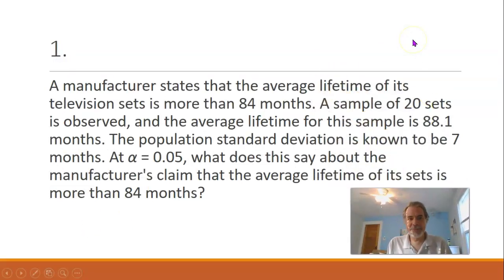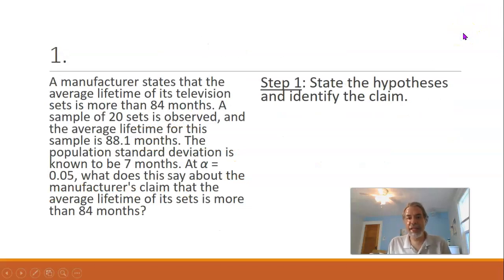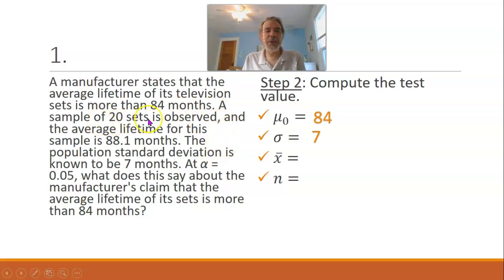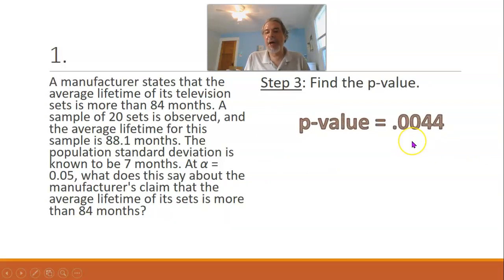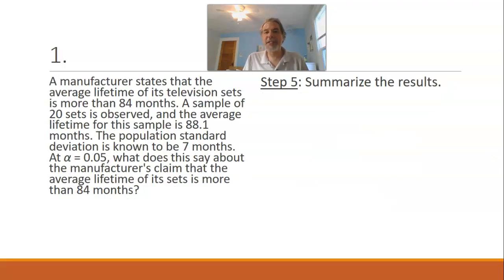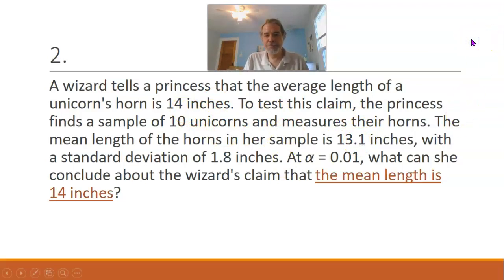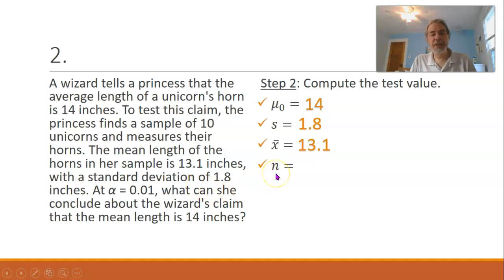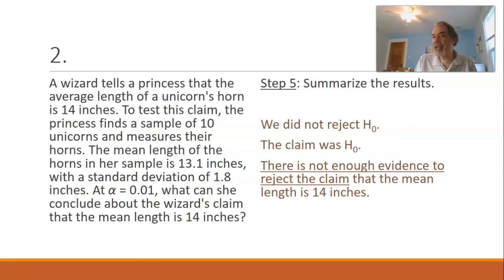MAT 110 Review for Test 4 (Chapter 8): problems 1-2